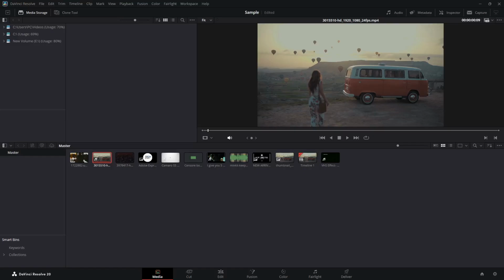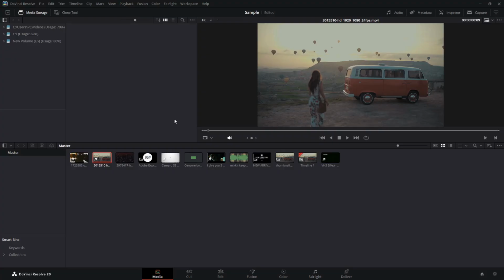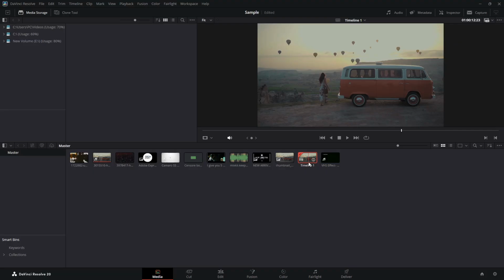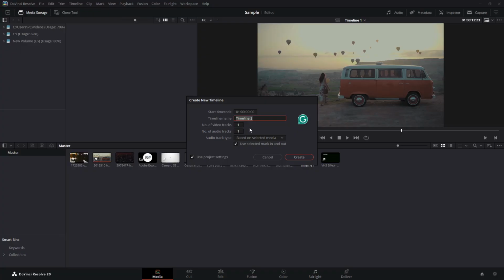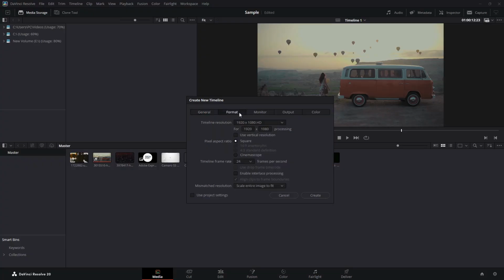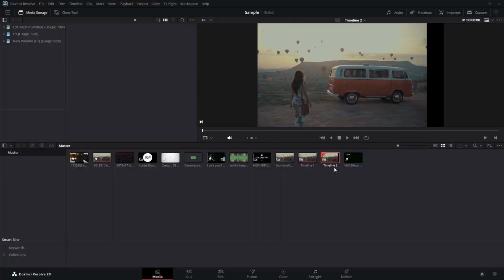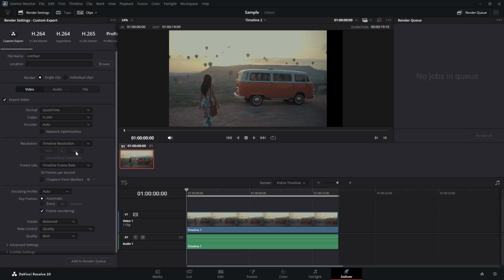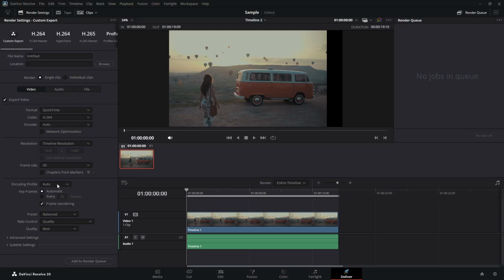How To Export With A Different FPS Than Project FPS In DaVinci Resolve (Tutorial 2026)